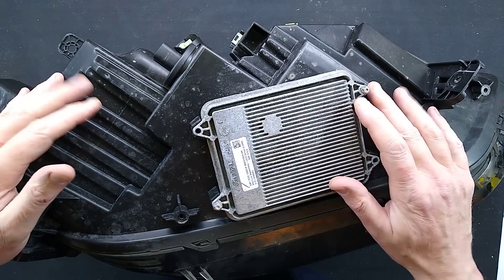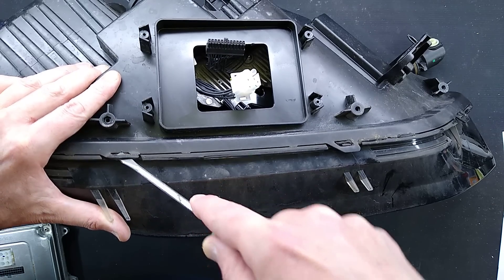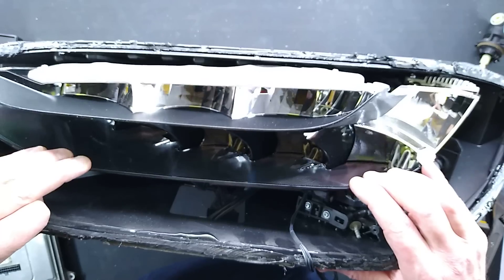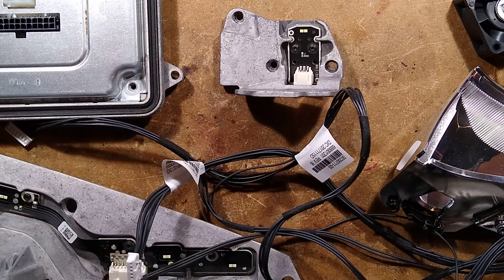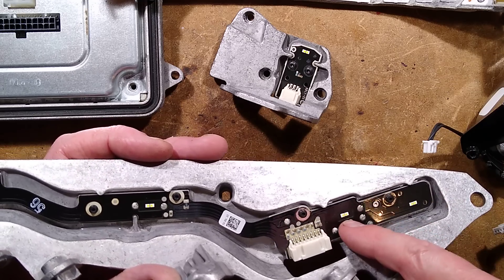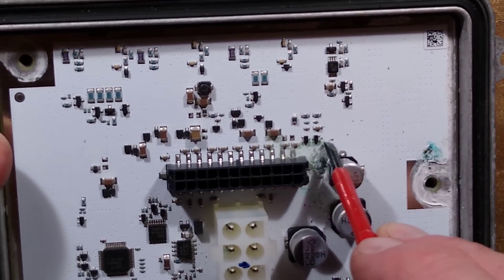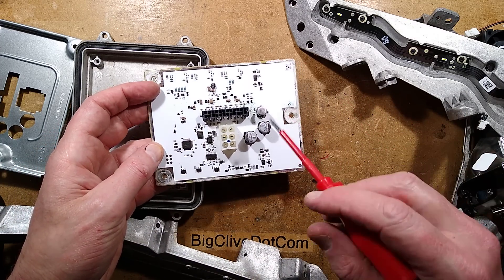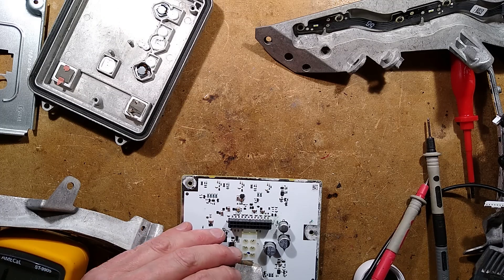Exploring a Tesla model X headlight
Special thanks to Gordon at eFIXX for sending this faulty Tesla model X headlight for us to explore.

This whole light was condemned and replaced because it seemed to be causing network issues.  In reality it was only the control module that seems to have an issue.  It comes off with four screws and two connectors.  There are three connections to the light - power and a single data line.

I strongly recommend against trying to open these lights, as they are glued shut with a tough adhesive, and after wasting a lot of time with an angry Dremel it took a Ryobi cordless angle grinder with a cutting disk to get the very chewy polycarbonate lens off the front.

I specifically avoid using intrusive mid-run video adverts.